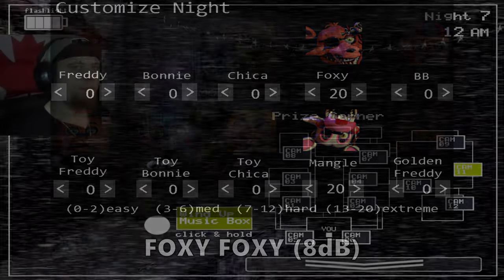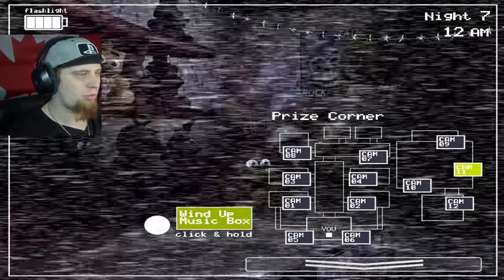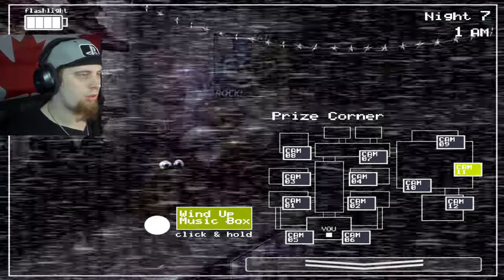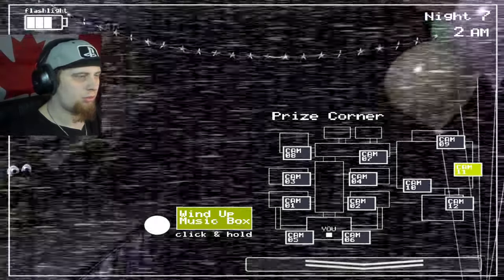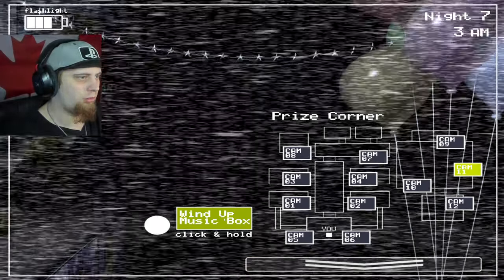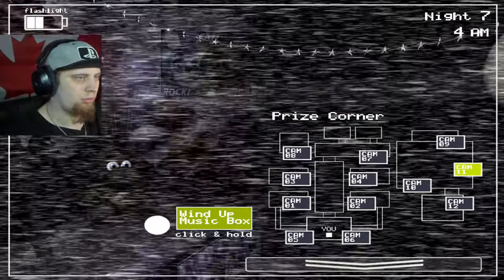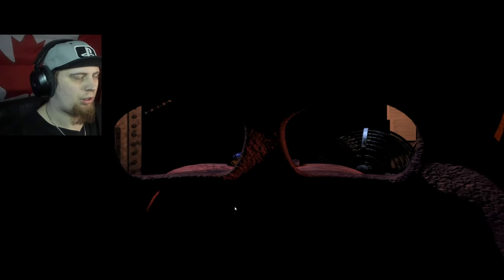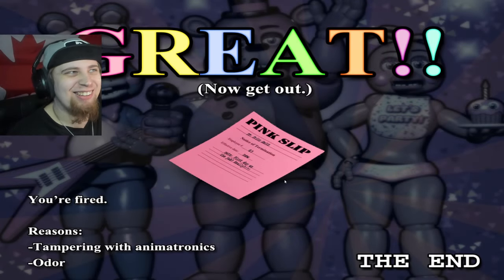Foxy Foxy be Bus Bussin', Bruh... (Sorry) | Five Nights at Freddy's 2 - Foxy Foxy Challenge